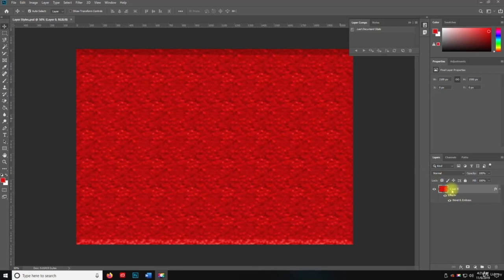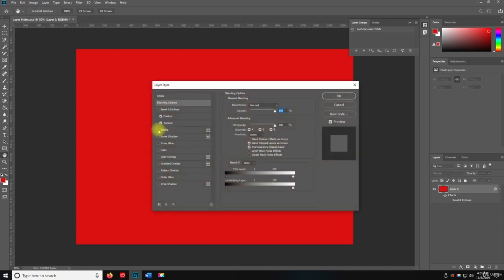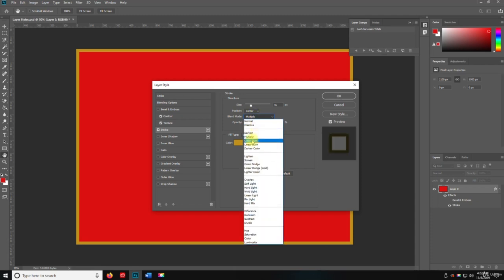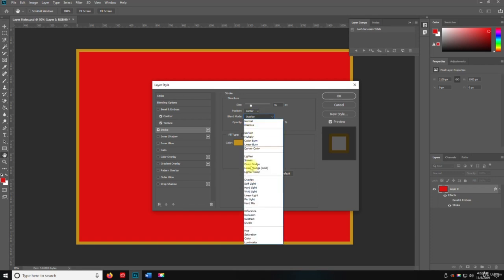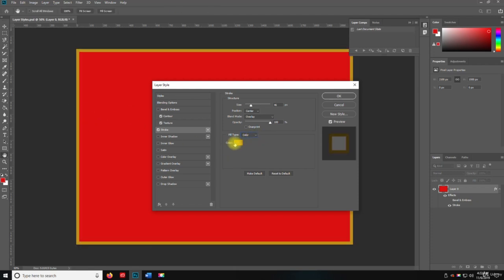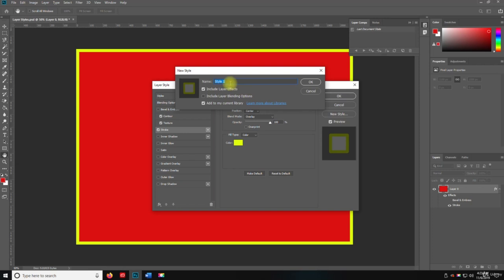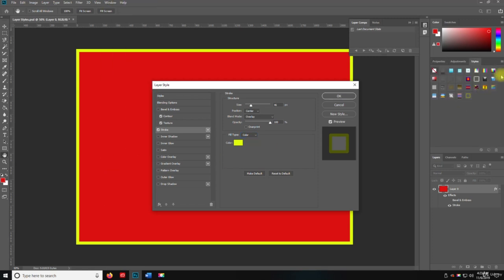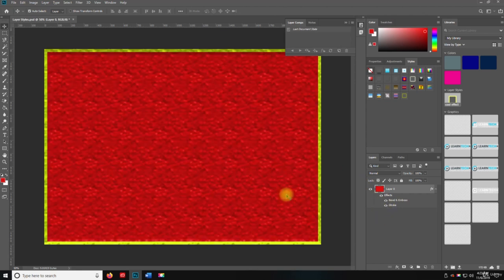How to create Stroke in Adobe Photoshop | Step-by-Step Tutorial l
How to Use Stroke in Adobe Photoshop | Step-by-Step Tutorial

Description:

In this tutorial, we will walk you through how to use the "Stroke" feature in Adobe Photoshop to enhance your designs! Whether you're adding borders to text, shapes, or paths, the Stroke effect is a powerful tool that allows you to customize your designs with precision. Learn how to adjust the size, color, and position of your stroke for professional-level results. This easy-to-follow guide is perfect for beginners and advanced users alike.

What you’ll learn in this video:

How to apply the Stroke effect to text and shapes
How to customize stroke size, color, and position
Tips for using the Stroke tool creatively in your design projects